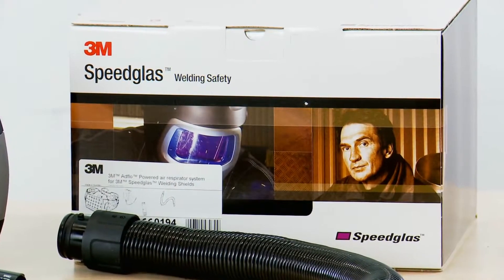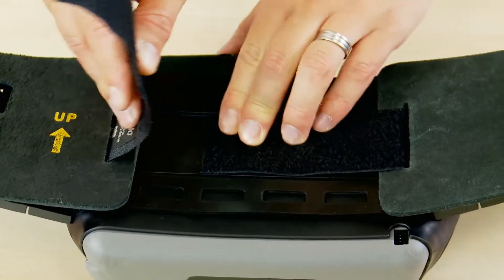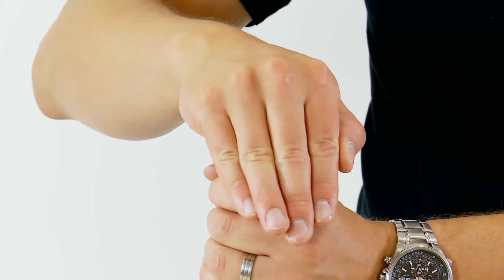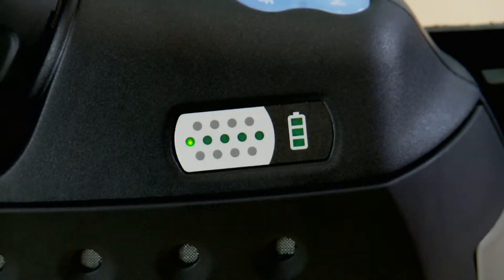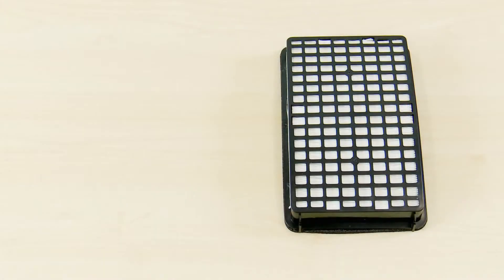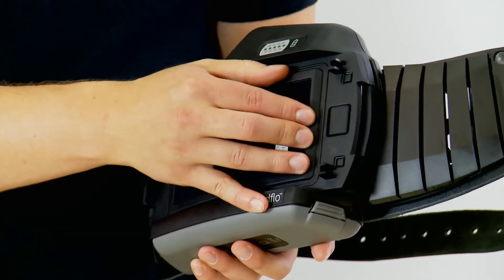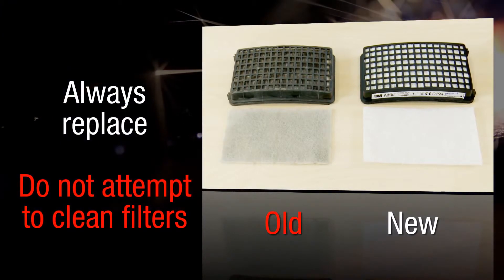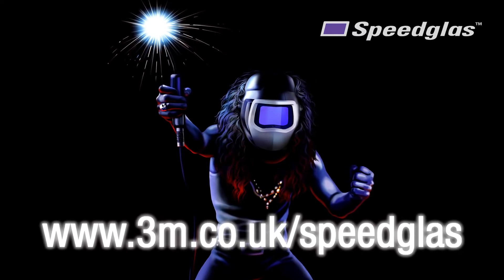In-Depth Review of the 3M Adflo Powered Air Turbo Unit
Combining the 3M Adflo powered air turbo unit and the 3M Speedglas 9100 series air welding helmet creates the perfect solution to deal with many hazards associated with welding.
The combined unit provides respiratory protection to class TH2.